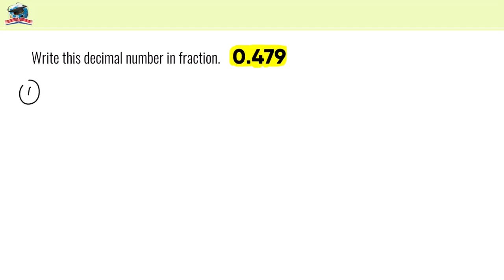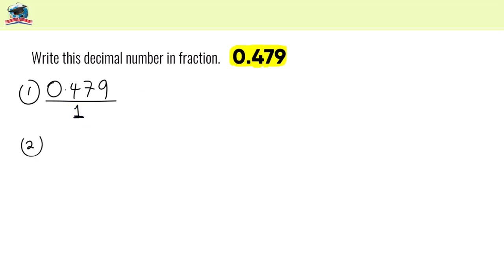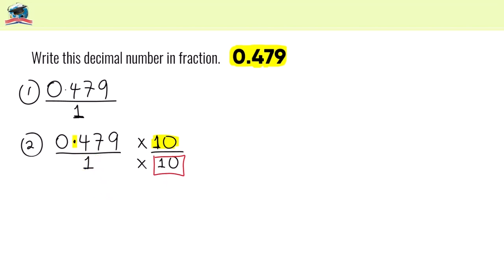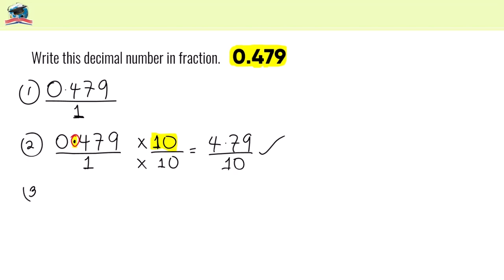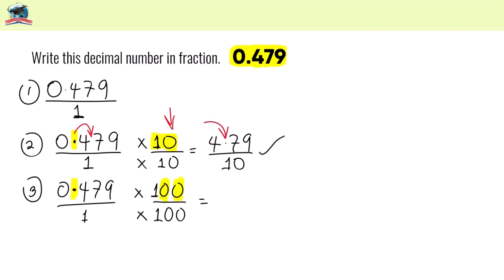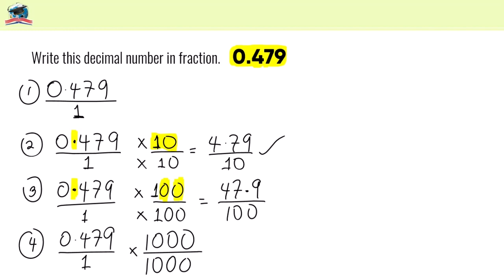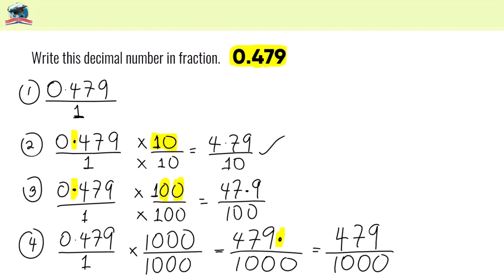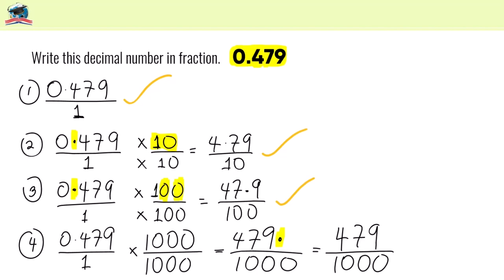Decimals To Fractions V1.1